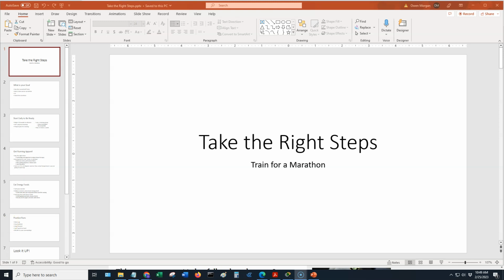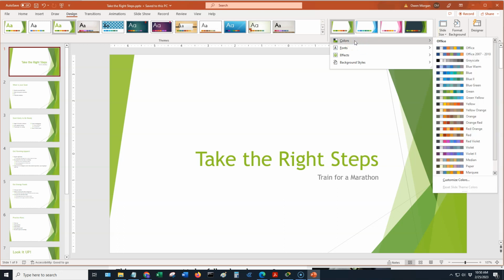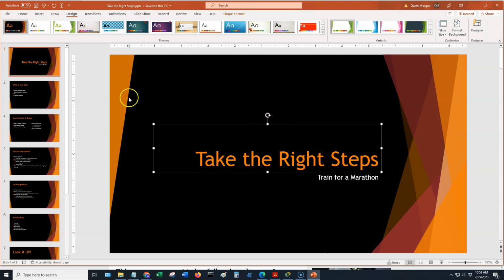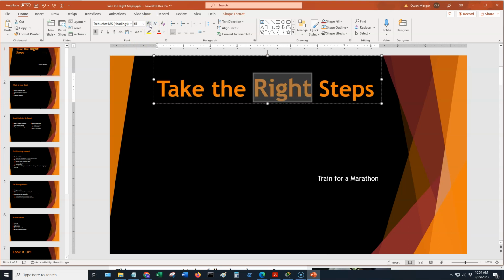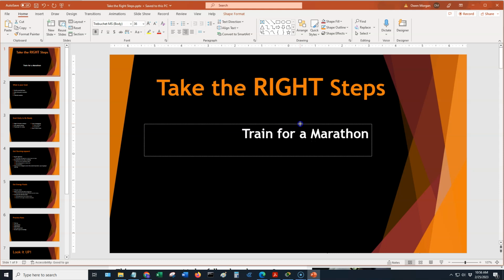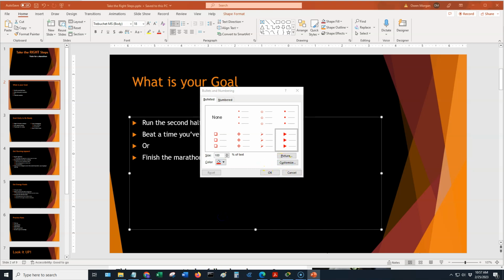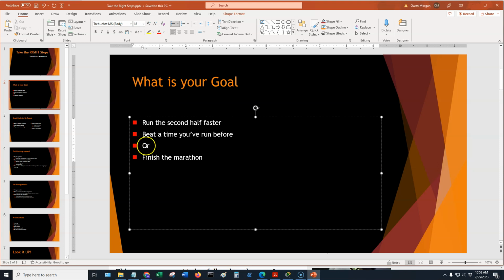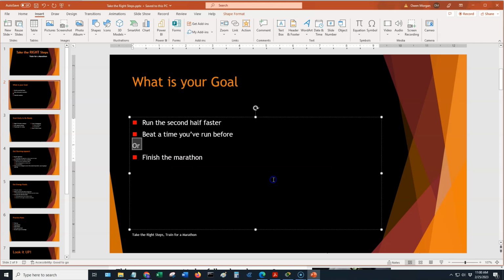PP PowerPoint 1-2